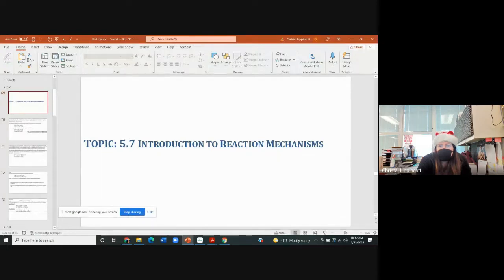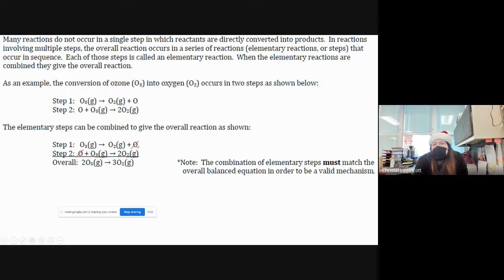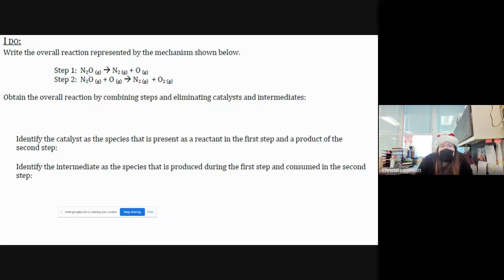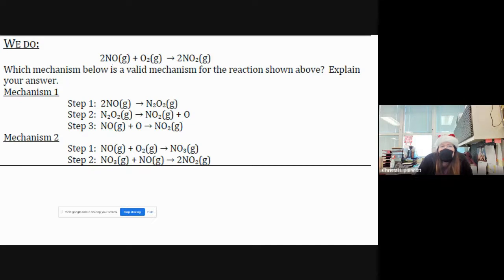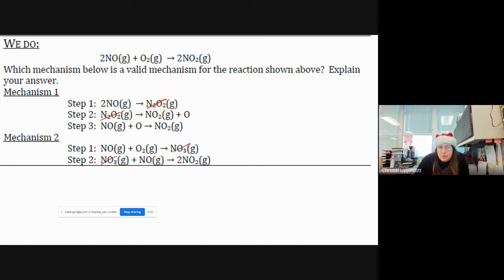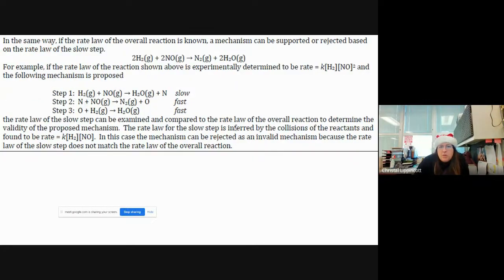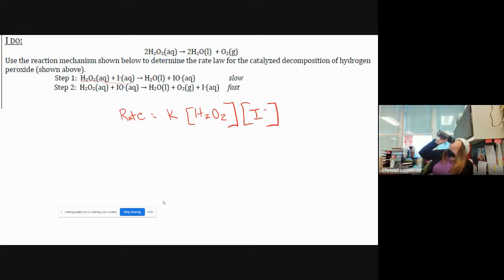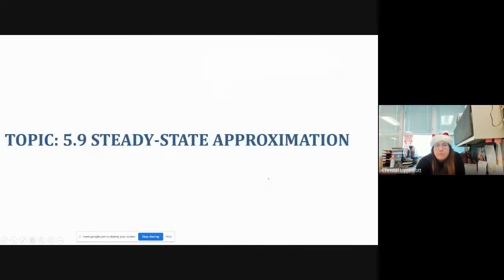5.7 to 5.8